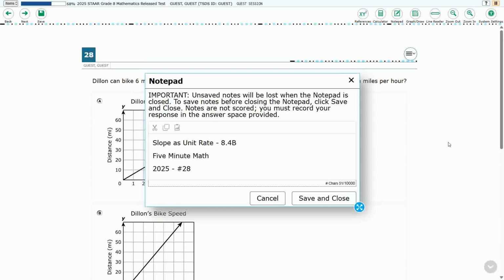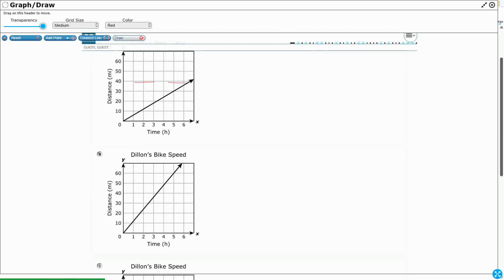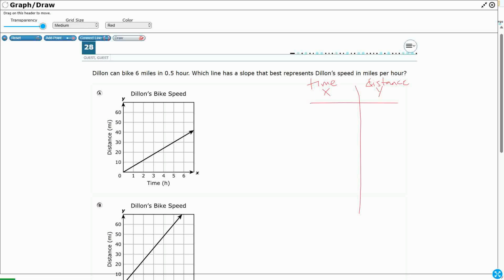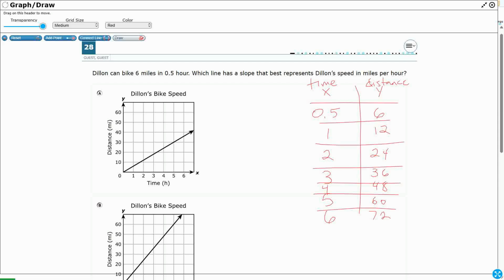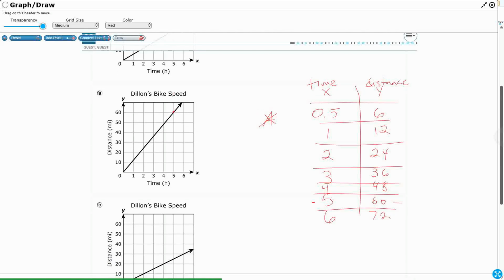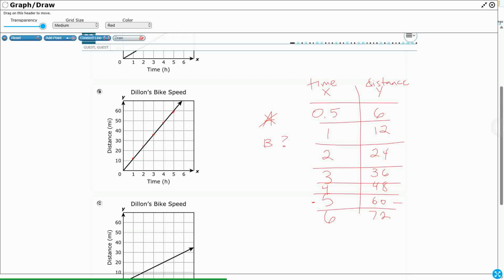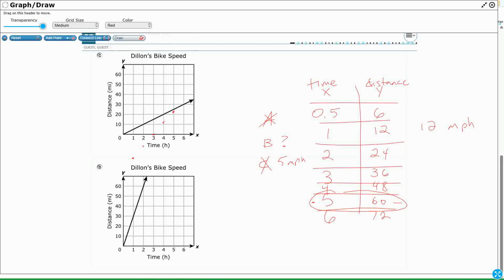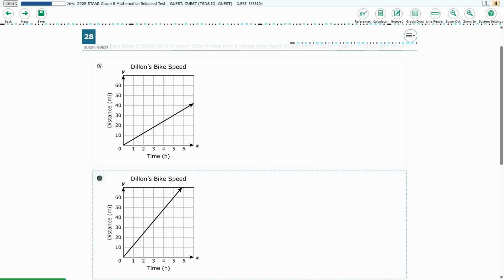8th Grade STAAR Practice Slope as Unit Rate (8.4B - #21)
Practice graphing proportional relationships, interpreting the unit rate as the slope of the line that models the relationship with a test item from the 2025 STAAR test (#28 - 8.4B)